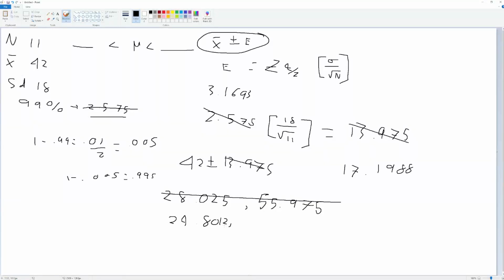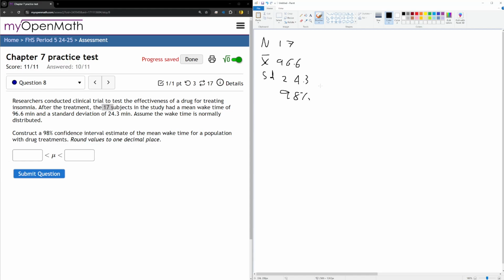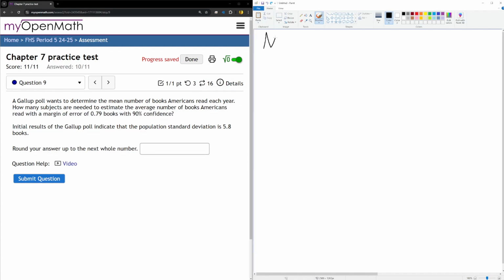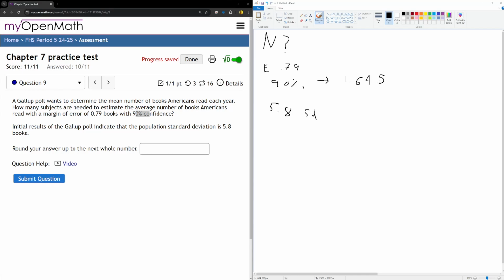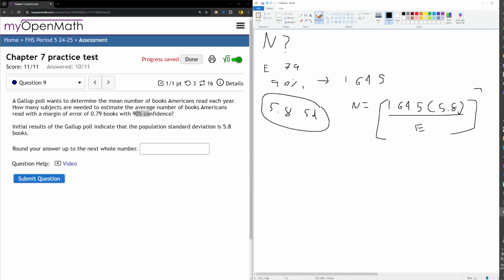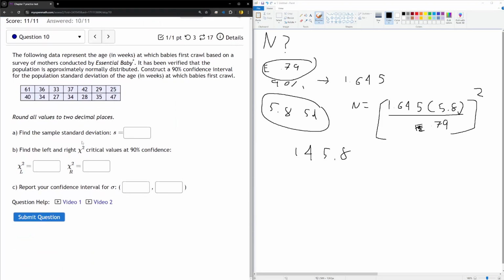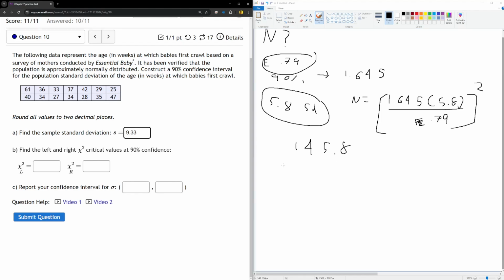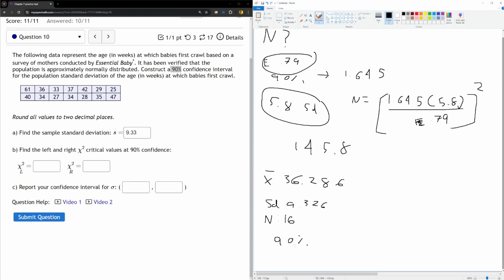Chapter 7 Practice Test (Part 5/7) (UNEDITED)